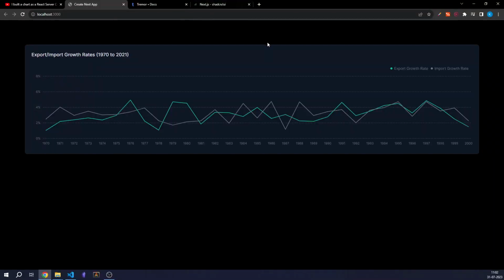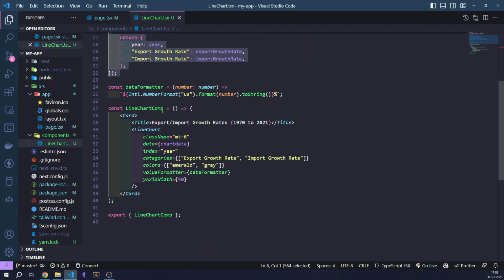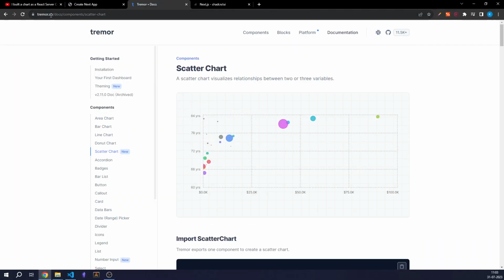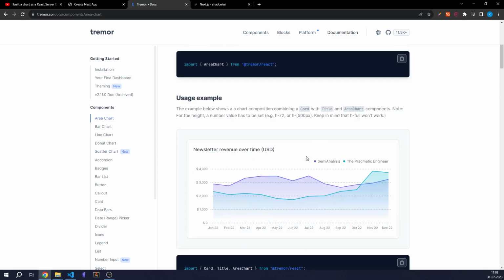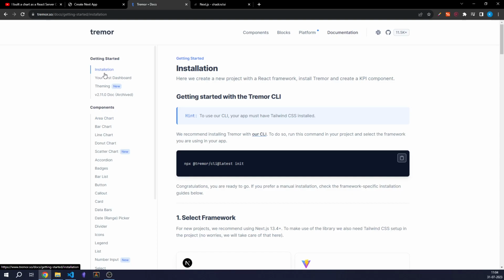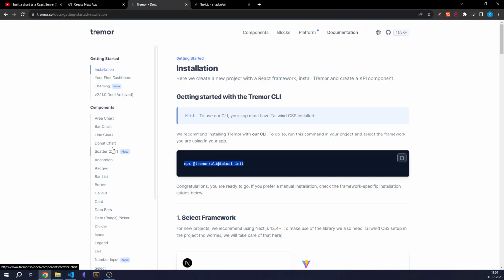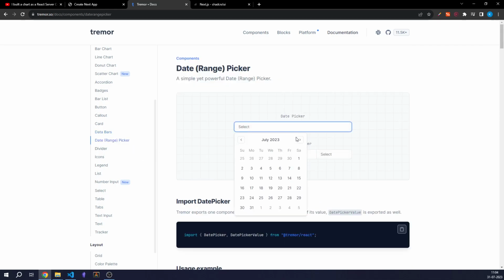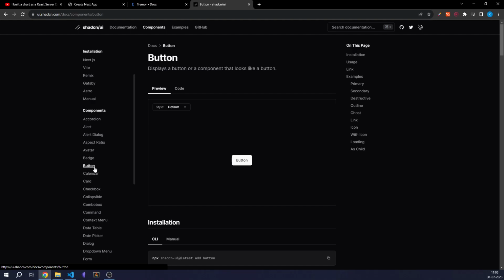Aesthetic Charts In React: Never Been Easier!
I use the tremor library in this video. Making charts has never been easier. I started coding as a data analyst and I hated the way the graphs looked and could never find a beautiful library.

Now there is a way to make beautiful graphs that is accessible to everyone through a simple API.